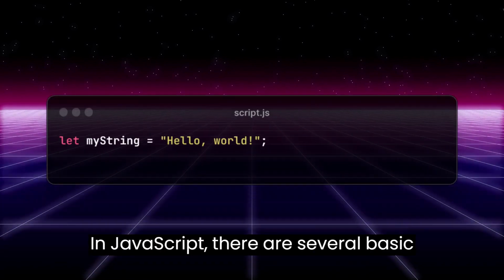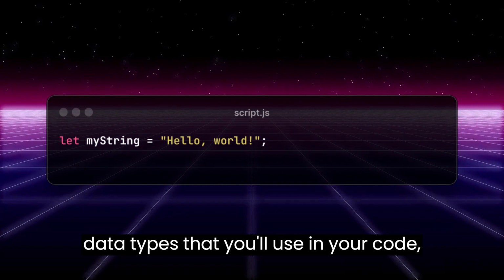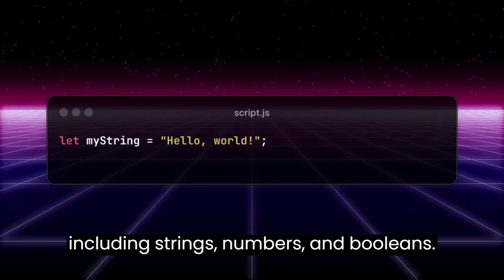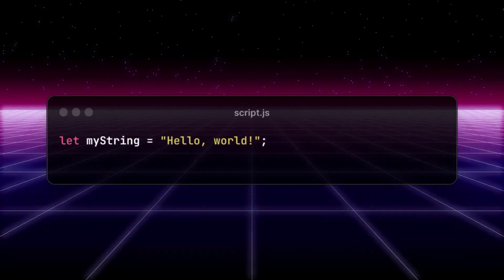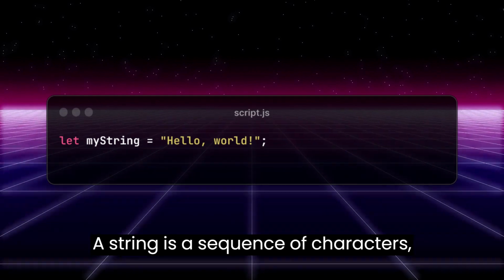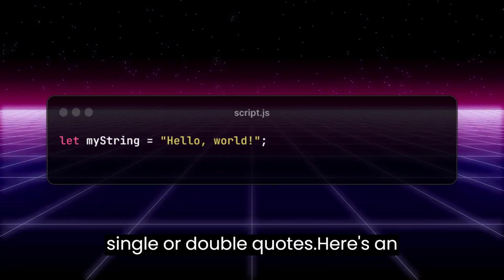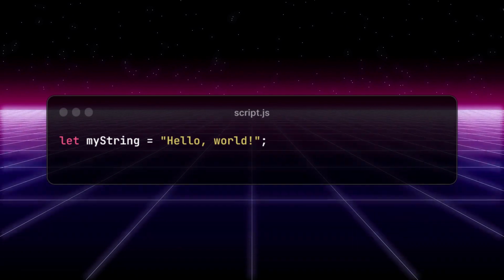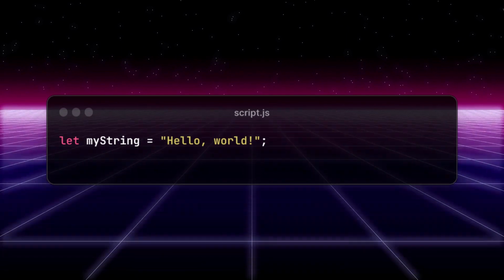01 - Syntax and Data types - Javascript Basics - AI Developer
In this video, we'll cover the fundamentals of the JavaScript programming language, including the different data types that you'll use in your code.